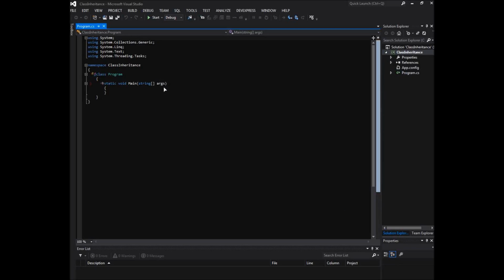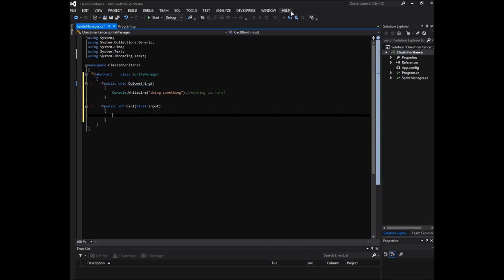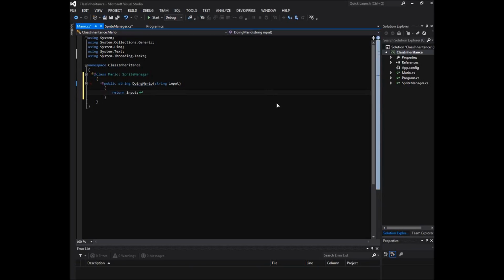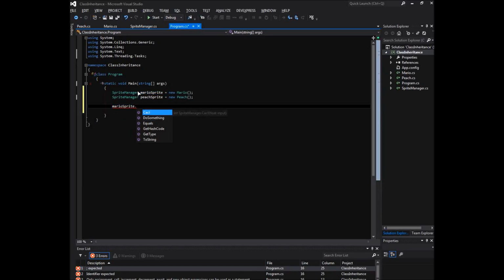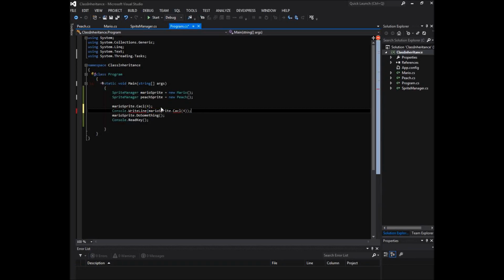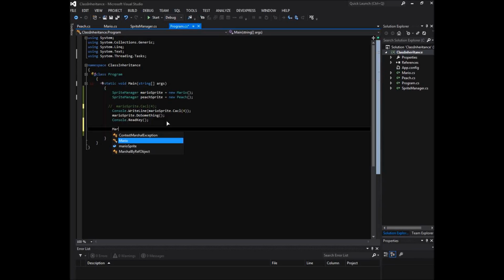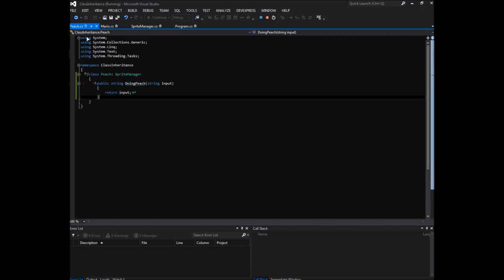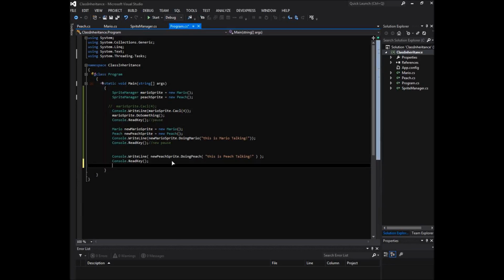Class Inheritance Tutorial -- C#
A tutorial for Class Inheritance in C# done with Visual Studios 2012